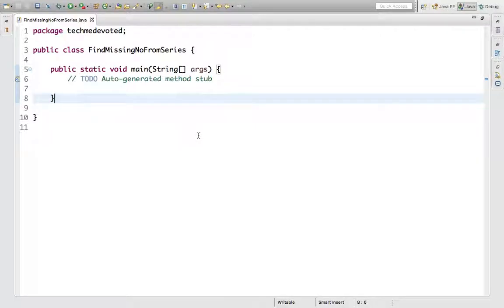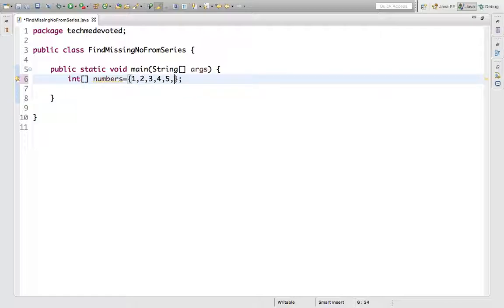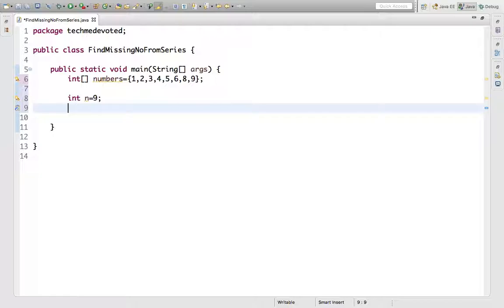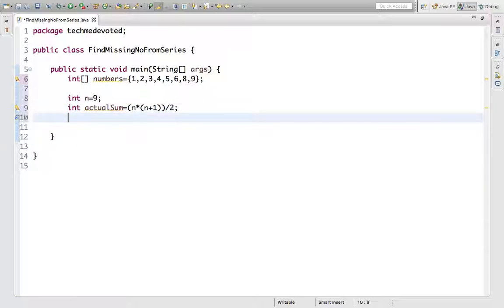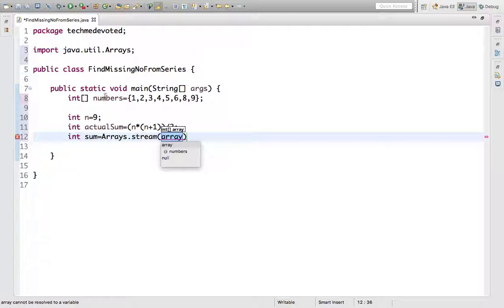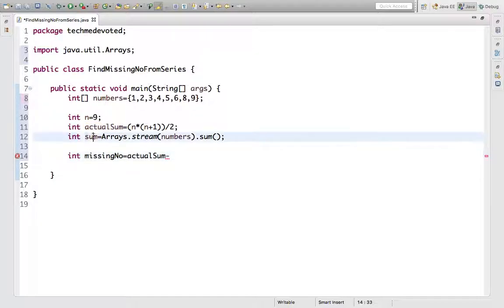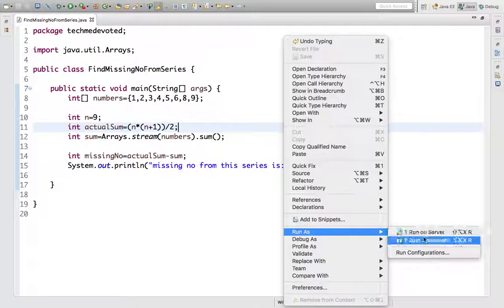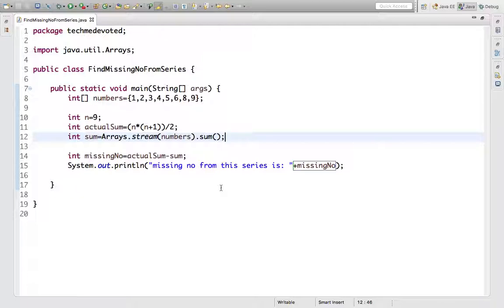How to find missing number from a series using Java 8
In this video we are going to use java 8 technique to find missing number from a series. we will use stream to find  sum of the number present in a given array. we will find actual sum and we will subtract sum of numbers present in array from actual sum to get the missing number